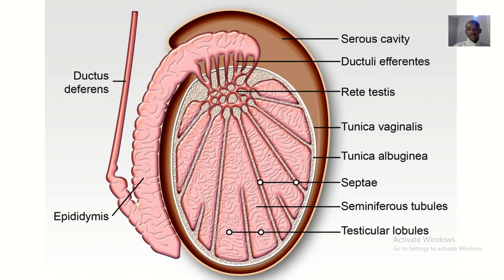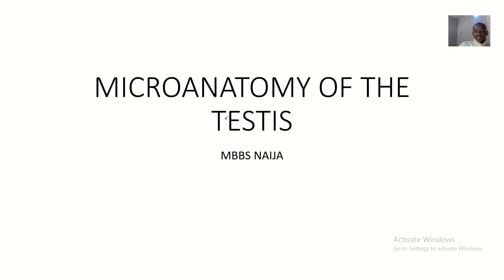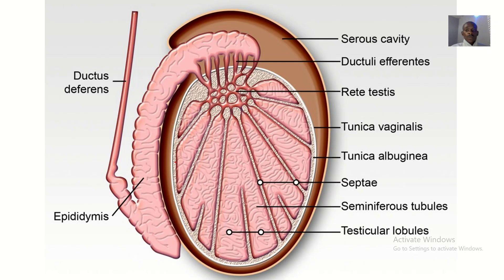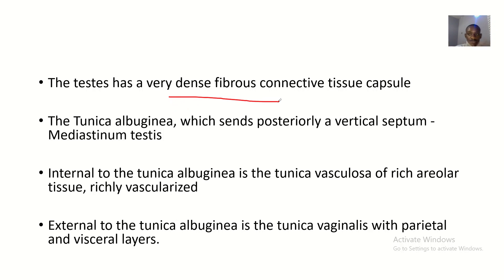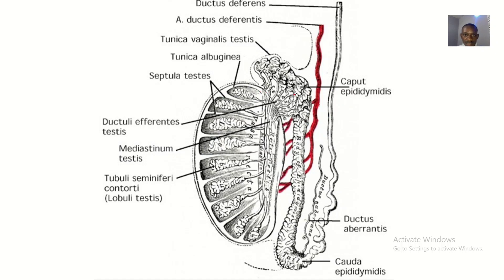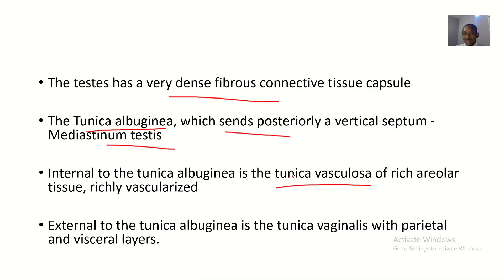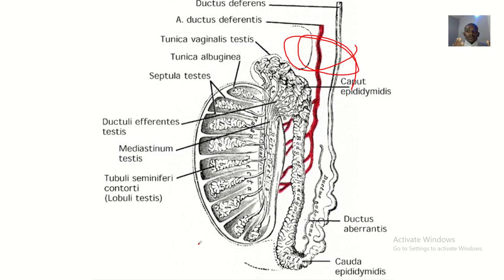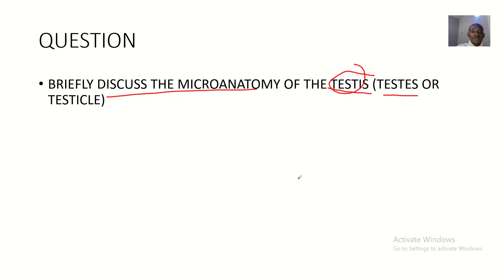Microanatomy of the testis or testicles; Tunica vaginalis, tunica albuginea, tunica vasculosa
The testes has a very dense fibrous connective tissue capsule

The Tunica albuginea, which sends posteriorly a vertical septum - Mediastinum testis

Internal to the tunica albuginea is the tunica vasculosa of rich areolar tissue, richly vascularized

External to the tunica albuginea is the tunica vaginalis with parietal and visceral layers.

The tunica vaginalis is a serosa lining derieved from peritoneum.

The tunica vaginalis contain myocytes and fibroblast.

The tunica vaginalis contract rhythmically.